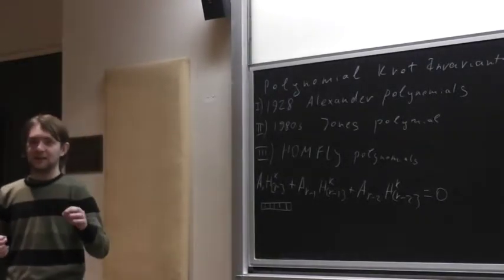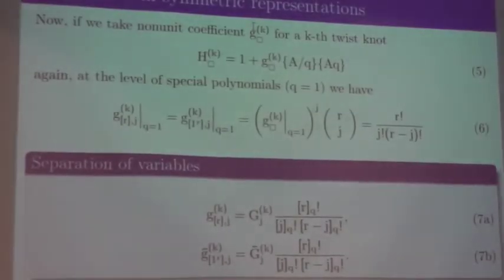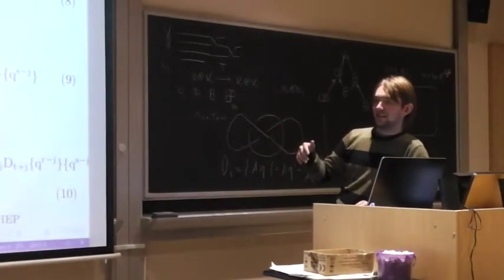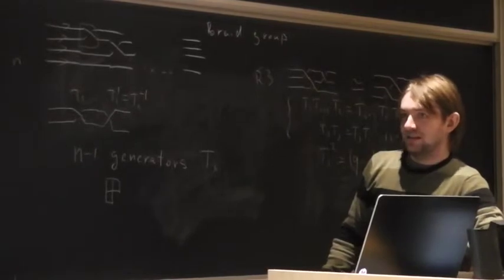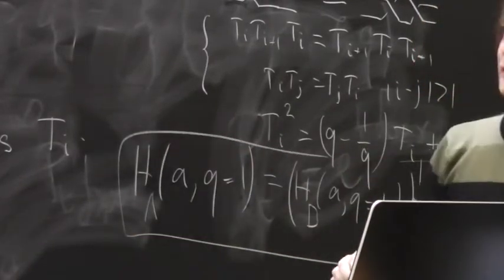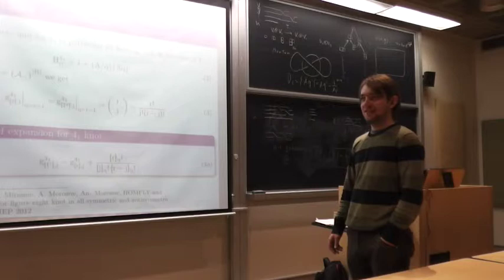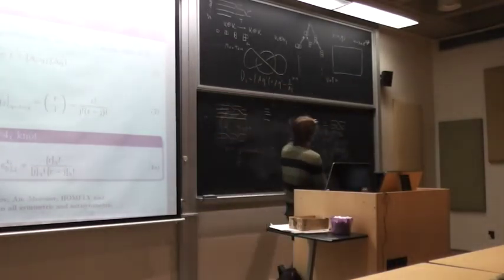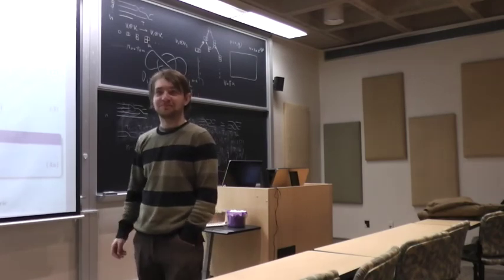Quantum A-polynomials for knots using the q-Zeilberger algorithm Part 2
Speaker: Semeon Artamonov, Rutgers University
Title: Quantum A-polynomials for knots using the q-Zeilberger algorithm
Abstract:
          My talk is devoted to application of the q-Zeilberger algorithm to knot theory and my recent research in that area. I will start with a basic introduction to knot invariants for graduate students and define braid group and Hecke algebras. Using the Turaev R-matrix approach I will explain how to evaluate one of the most powerful knot invariants, namely the colored HOMFLY polynomial. However, the naive application of the Turaev approach quickly makes evaluations impossible on today's computers. To overcome that issue I will explain the recent developments on cabling techniques and tricks I used in my programs.